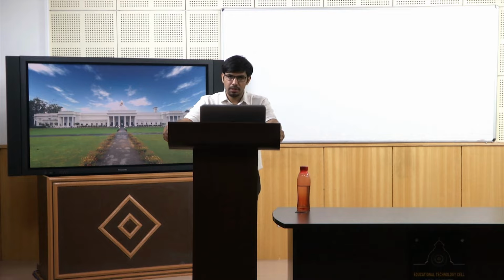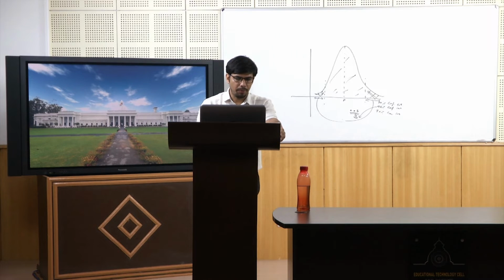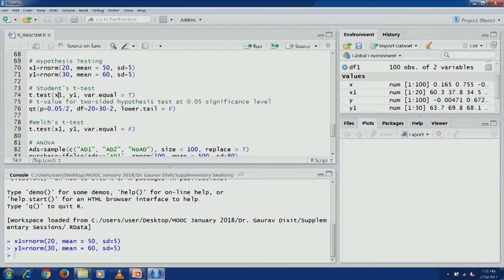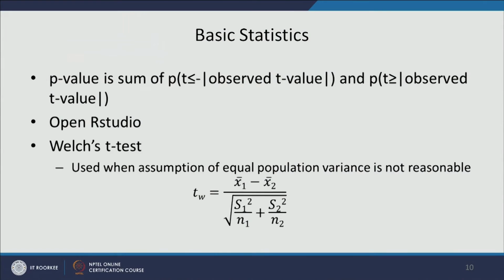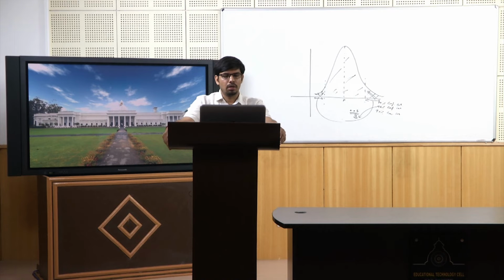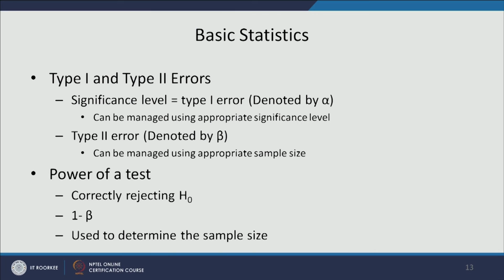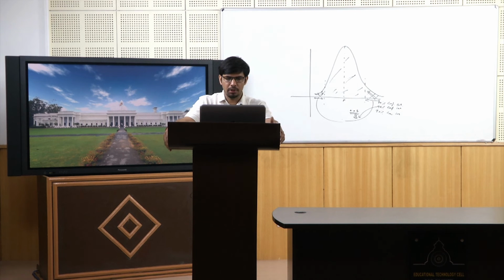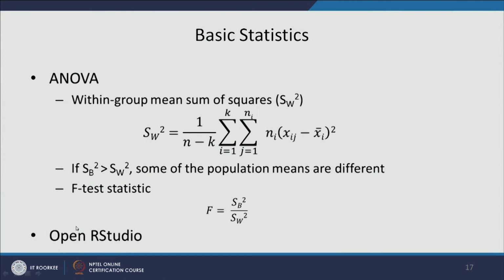Lecture 05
Welch’s t-test, Type-I and Type II errors, ANOVA, Confidence intervals

 To access the translated content:
1. The translated content of this course is available in regional languages.
 2. Regional language subtitles available for this course
 To watch the subtitles in regional languages:
 1. Click on the lecture under Course Details.
 2. Play the video.
 3. Now click on the Settings icon and a list of features will display
 4. From that select the option Subtitles/CC.
 5. Now select the Language from the available languages to read the subtitle in the regional language.